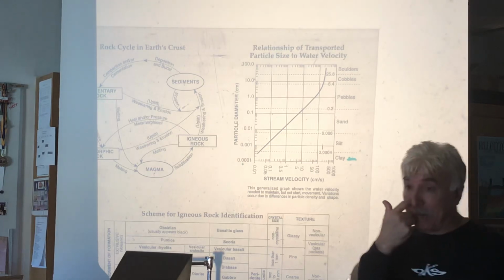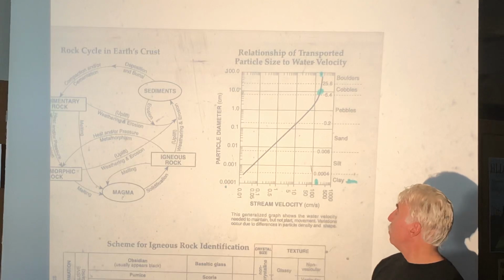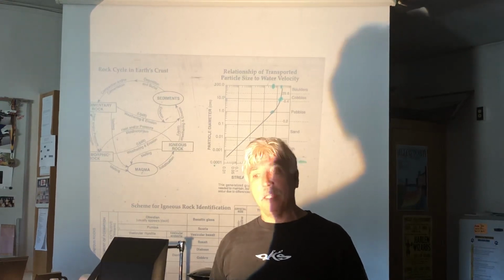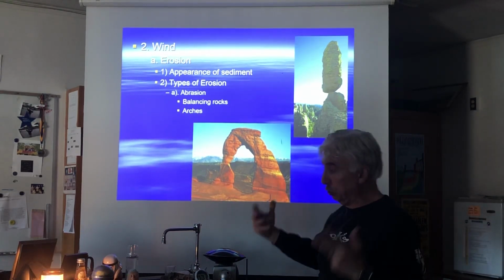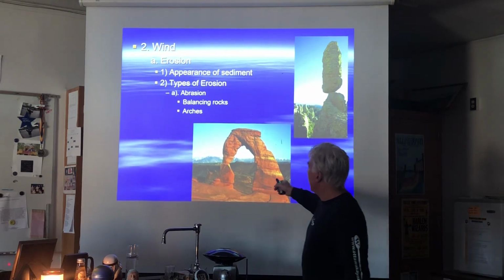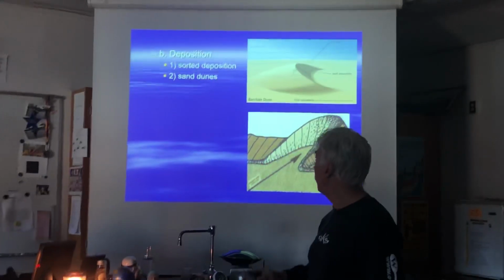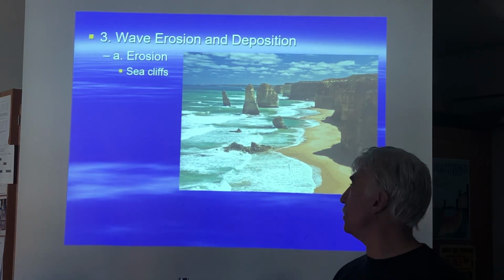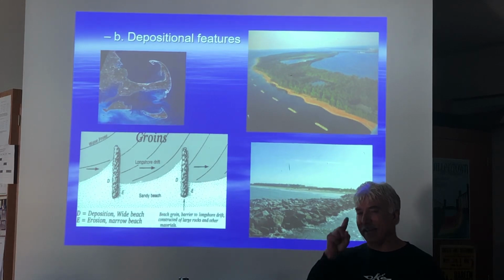Room 355 Wind and Wave Erosion